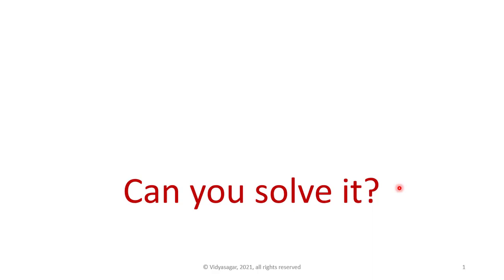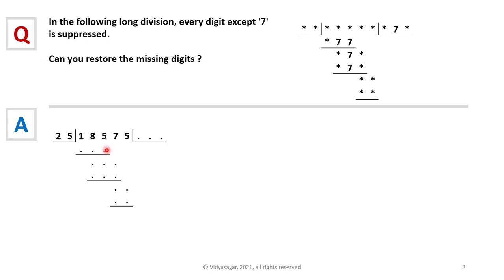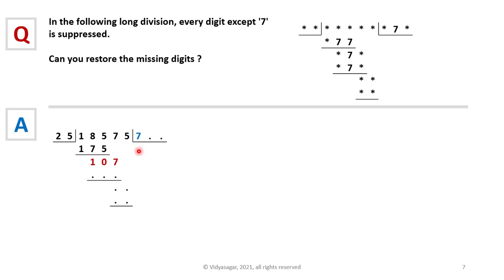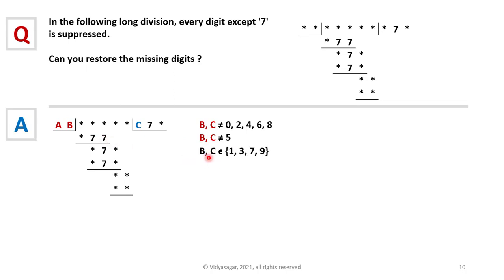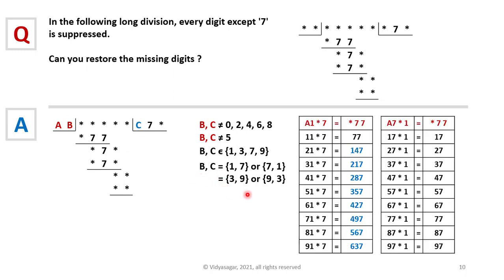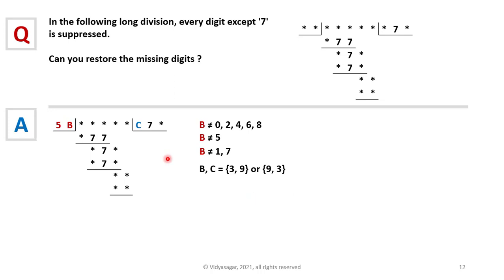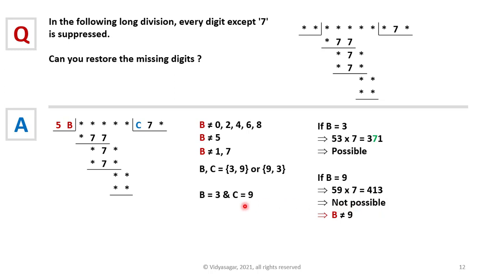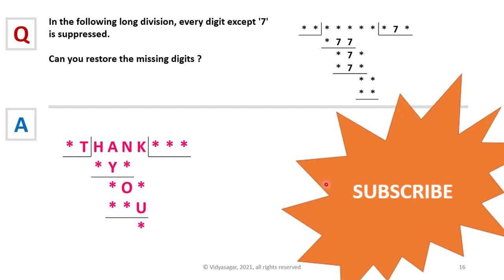5 - Can You Solve the Suppressed Division Problem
In a long division, every digit except '7' is suppressed. We need to restore the missing digits.